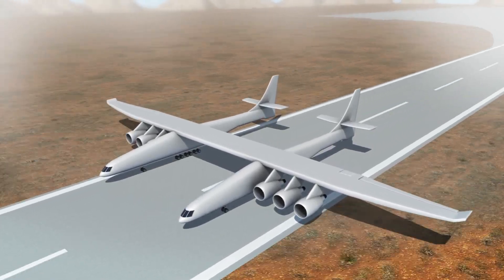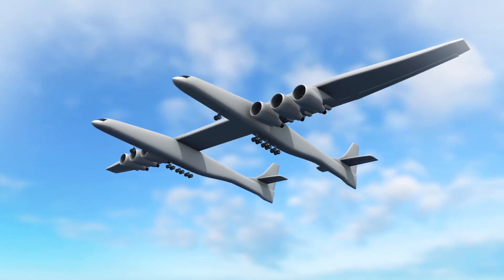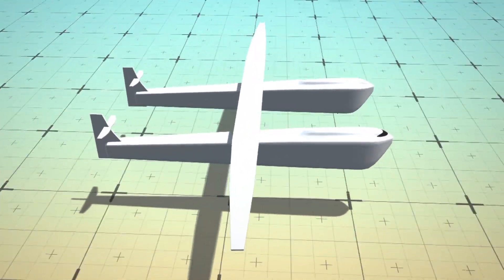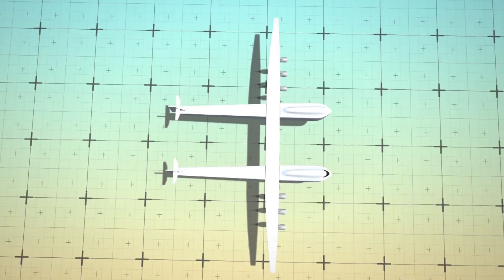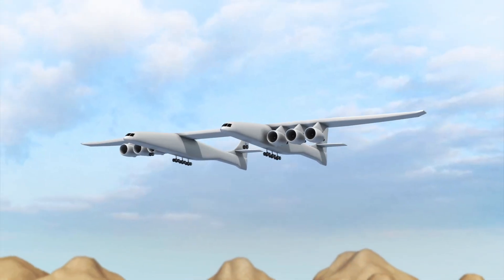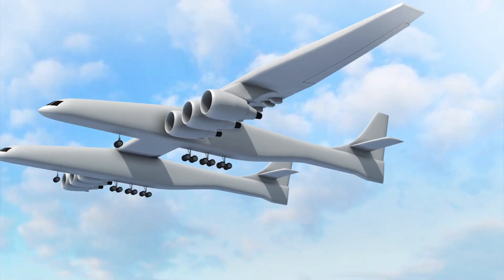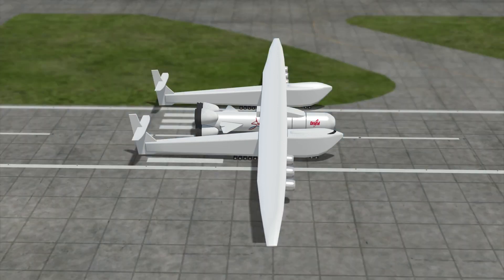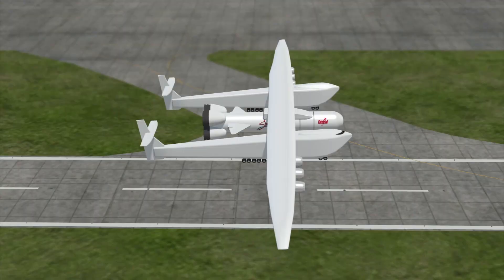Stratolaunch aircraft takes flight for the first time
The Stratolaunch aircraft flew over the Mojave Desert for more than two hours on Saturday for the first time, Reuters reports.

The Stratolaunch plane is made up of two twin fuselages and massive wings. It is propelled by six Boeing 747 engines.

The aircraft is wider than a football field due to its 117-meter wingspan.

The plane reached speeds of up to 189 miles per hour and an altitude of 17,000 feet during its first flight, according to the New York Times.

The aircraft is designed to carry rockets weighing up to 500,000 pounds into space and release them once it reaches 35,000 feet in altitude, Reuters reports.

According to a Stratolaunch press release, the aircraft's reinforced center wing would be able to support multiple launch vehicles such as satellites and other payloads.

According to the press release, the airplane would be an affordable alternative for deploying objects into space, with their mission to "make access to orbit as routine as catching a commercial airline flight."

The company plans to launch its first rocket into space in 2020, at the earliest, according to Reuters.

RUNDOWN SHOWS:
1. Stratolaunch aircraft flying over the Mojave Desert
2. Dimensions and components of the plane; comparison to a football field
3. The aircraft taking off
4. The aircraft taking off with a rocket
5. The plane's reinforced center and a satellite
6. A rocket from the aircraft being launched into space

VOICEOVER (in English):
"Reuters reports the Stratolaunch aircraft flew over the Mojave Desert for more than two hours on Saturday for the first time."

"According to the New York Times, the plane reached speeds of up to 189 miles per hour and an altitude of 17,000 feet during its first flight."

"Reuters reports, the aircraft is designed to carry rockets weighing up to 500,000 pounds into space and release them once it reaches 35,000 feet in altitude."

"According to Reuters, the company plans to launch its first rocket into space in 2020, at the earliest."

SOURCES: Reuters, BBC News, Stratolaunch, The New York Times,